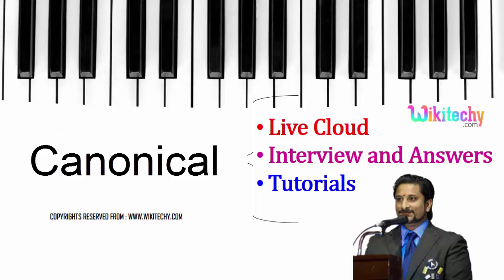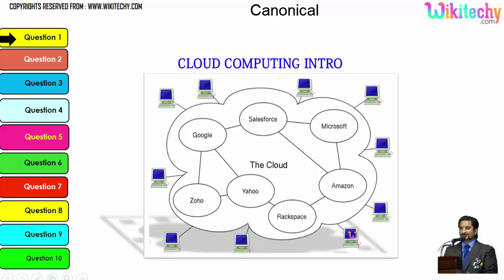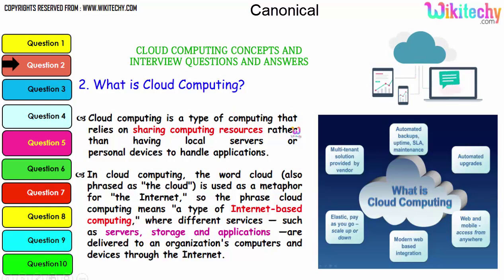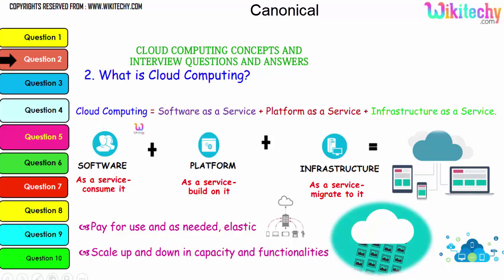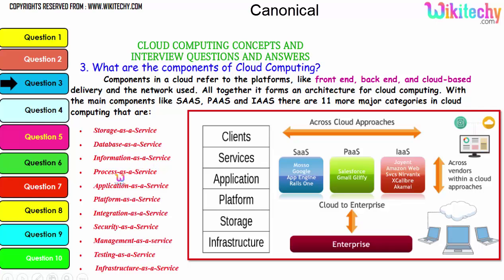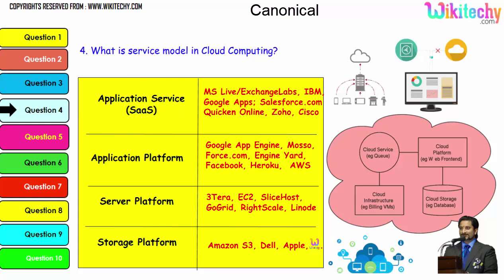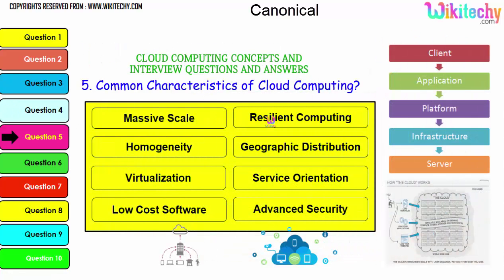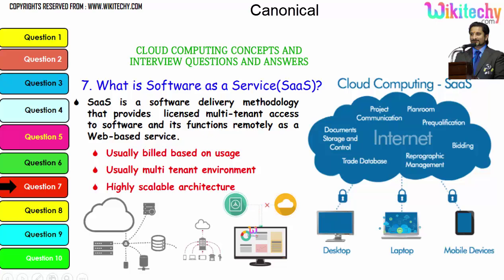canonical top most interview questions and answers for freshers / experienced online videosLectures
What are the Business Benefits of Cloud Computing, IaaS, PaaS and SaaS?

interview conversation
interview crack
interview videos
interview tips

canonical form,
canonical cover in dbms,
canonical transformation classical mechanics,
canonical form matrices,
canonical and standard forms,
canonical form of pde,
canonical sop and pos,
canonical,
canonical transformation,
canonical and standard forms of lpp

Canonical | The company behind Ubuntu
Canonical | About the company
Canonical Ltd.: Private Company Information
​Mark Shuttleworth considering Canonical IPO
canonical meaning
canonical london
canonical computer science
canonical url
canonical data
canonical seo
jane silber
canonical ltd stock

Placement Papers with Solution,Technical,company details,pdf,for cse,ece,eee,Interview Experience and Selection Process,Interview

Puzzles.Learn and practice with explanation for interview, competitive examination and entrance test, interview videos,tips,videos

for freshers,questions,prank,in hindi,attitude is everything,attitude,at google,,about yourself,answers,electronics, civil, cloud,

networking, 2015, 2016, 2017,2018, reasoning, program, verbal, gk, knowledge, language, explanation, solution, problem, online, test,

exam,quiz hr, interview, human, resource, questions, answers, freshers, discussion, topics, companies, it, mba, management, exam,

jobs,
experienced,freshers,cloud engineers,cse engineer,for electrical engineers,for civil engineering,for administrative assistant,for a

job call center,bpo,bank,b.tech,best,computer science,call center,civil engineering,technical interview questions and answers for

freshers,personal interview questions and answers, experienced candidates,Website provide Academic Journals, Projects, Career

Guidance for academic excellence. Technical interview questions and answers for freshers and experienced pdf, Technical online test -

all answers are posted by experts.